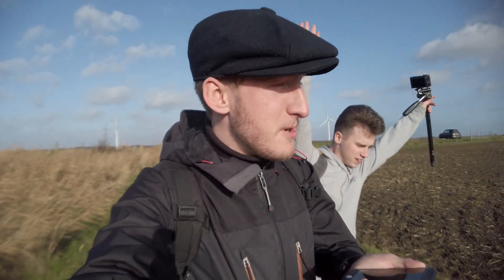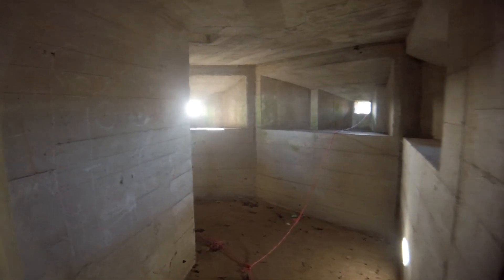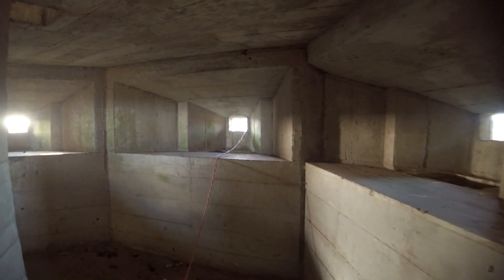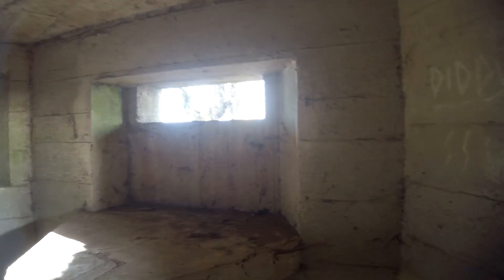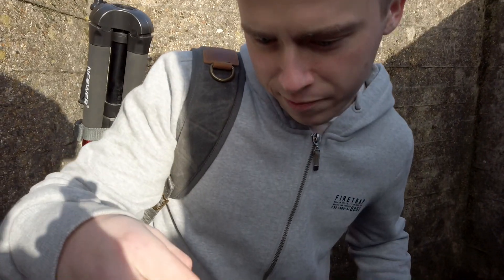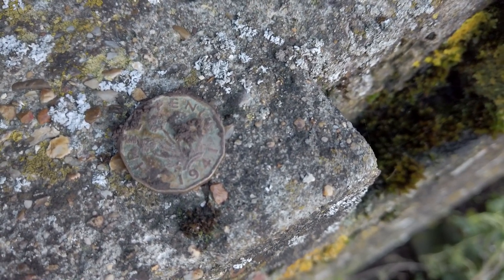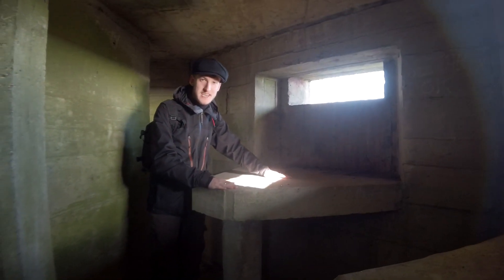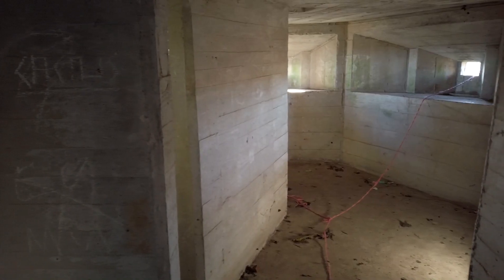Is This England's Biggest Pillbox?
In this short vlog Liam heads out with youtuber Will (SuperPopBro) what has been called the 'monster' pillbox. It is located in the flat expanse of farmland east of Burnham-on-Crouch and Southminster on the very isolated yet peaceful Dengie Peninsula along the Essex coast. Back in 1940, this blockhouse would have been armed to the teeth with a 6 Bren light machine guns, a rifle, 4 Vickers medium machine guns, and a light anti-aircraft Lewis gun. Whilst the hypothetical effectiveness of the Home Guard against a German invasion has been questioned, there can be no doubt that this stronghold would have done a great deal to keep the Dengie marshes locked down until reinforcements arrived.